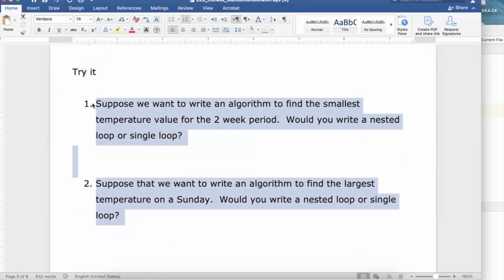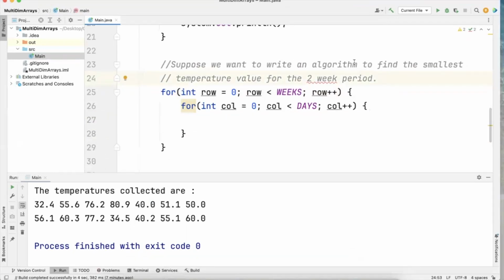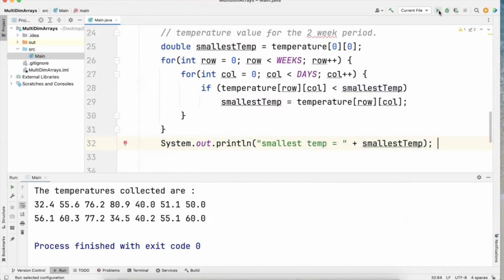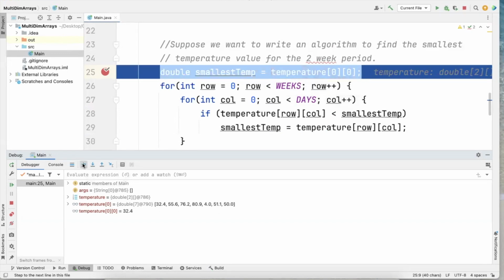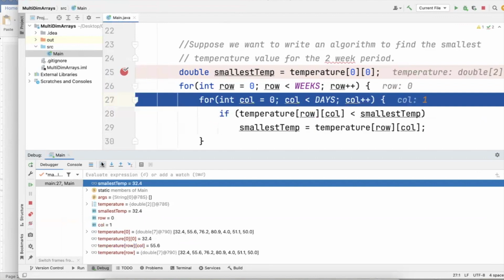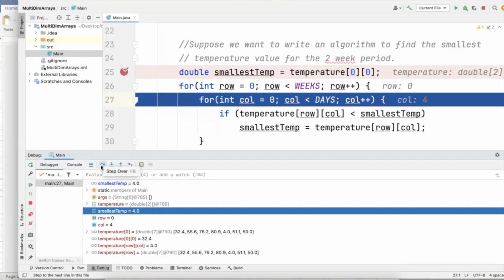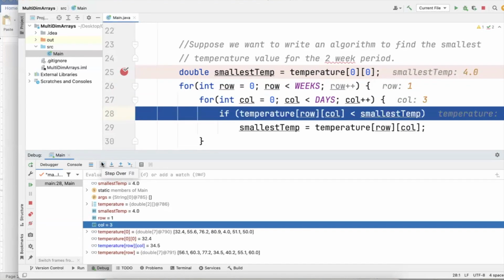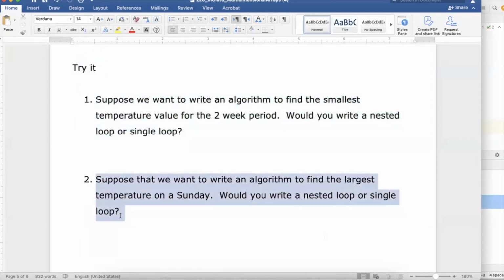CPSC220 - Multidimensional Arrays - part 3